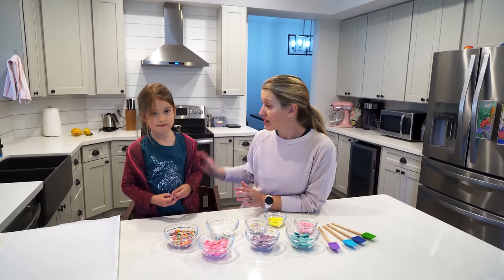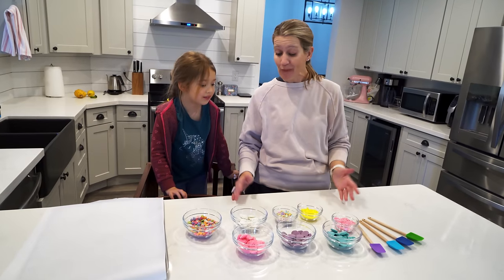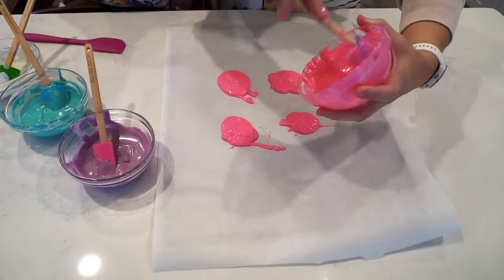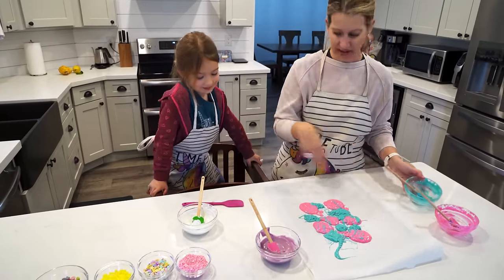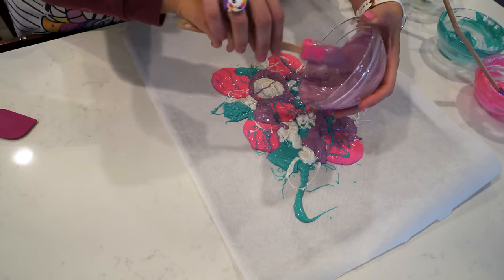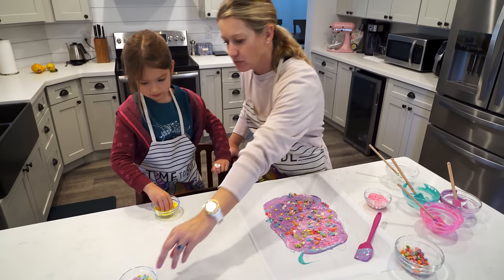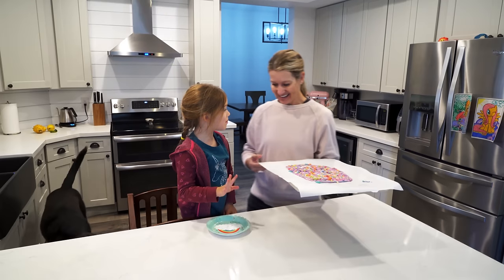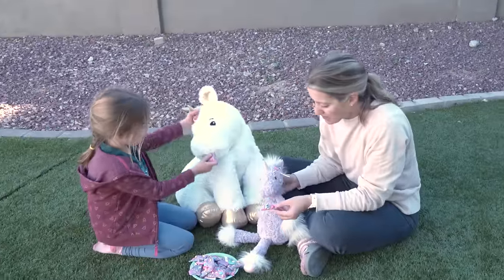Making Unicorn Food! Kitchen Fun for Kids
Our unicorns are HUNGRY after a unicorn dance party! Come along with Hazel to learn how to make yummy Unicorn Food for when all of your unicorn friends come to visit. It’s simple, delicious and sure to please even the pickiest unicorns. Food coloring, candy melts, and sprinkles, Oh my!

Come on friends, let’s get those unicorns a snack!

Lollybeep Ridge was created to help encourage all children to find adventure in everyday things. Play is one of the most important aspects of early childhood development and we hope we can help expand and grow imaginative play in our Lollybeep Ridge community. Whether you or your child connects with Willow, Molly, Henry, Beatrice (Blu), or Walter we promise nothing but educational entertainment that will leave your child with a heightened desire for adventure.